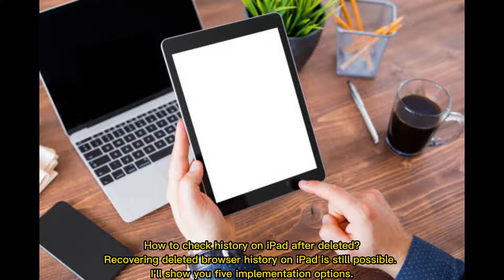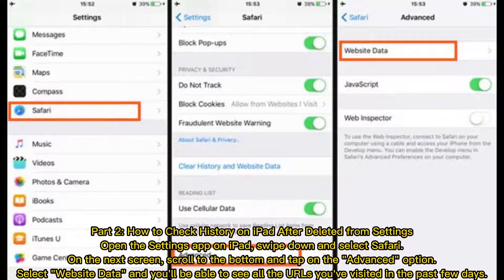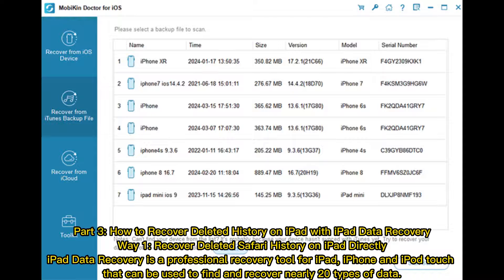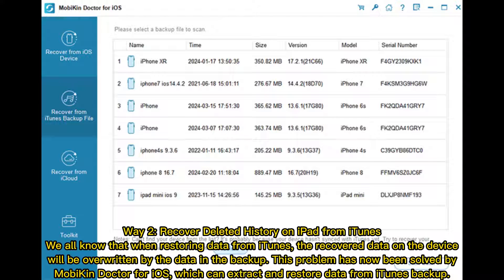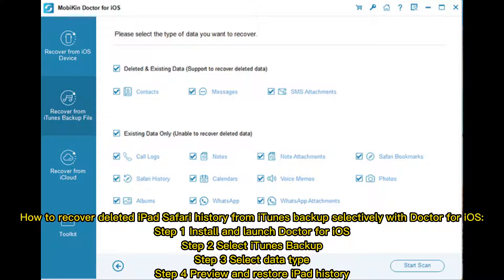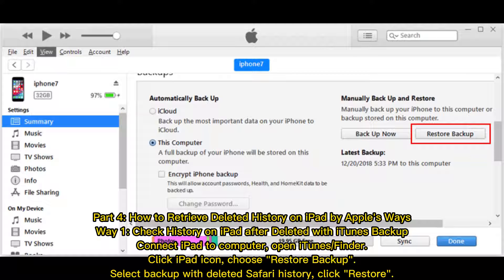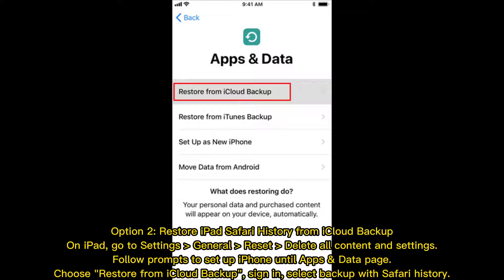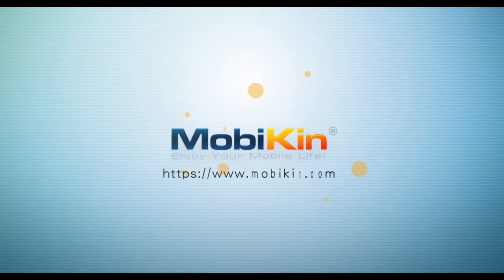[100% Successful] How to Check History on iPad after Deleted?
How to check history on iPad after deleted? This guide offers some useful methods to recover deleted history on iPad, regardless of iPad 10/9/8 or iPad Mini/Air/Pro.

00:00 Start
00:18 Part 1: Can You Recover Deleted Safari History on iPad?
00:31 Part 2: How to Check History on iPad After Deleted from Settings
00:52 Part 3: How to Recover Deleted History on iPad with iPad Data Recovery
02:09 Part 4: How to Retrieve Deleted History on iPad by Apple's Ways